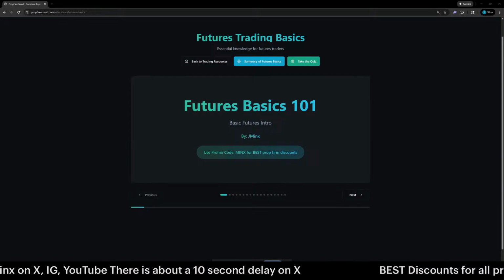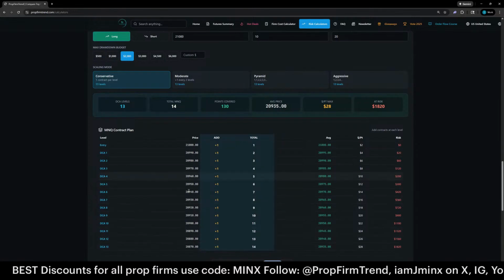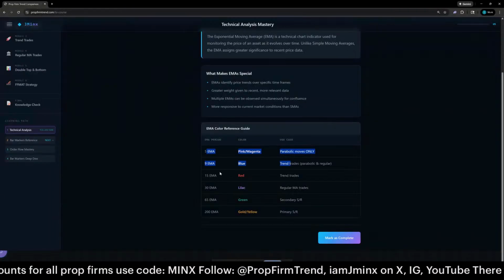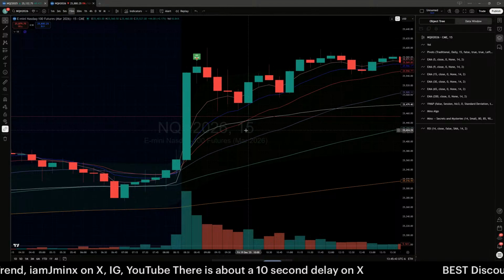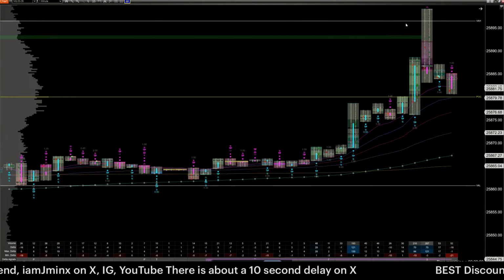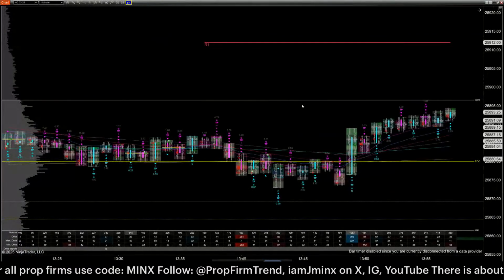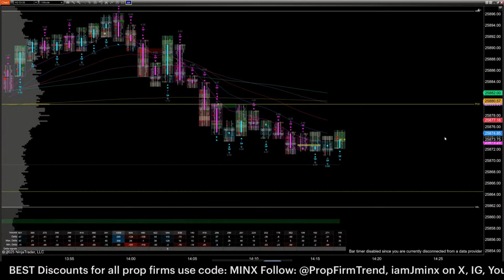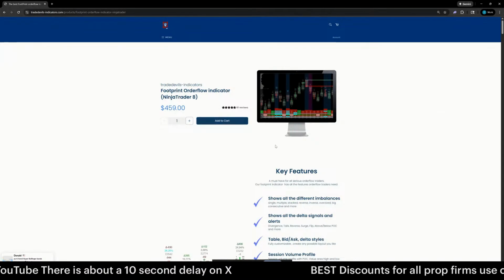Futures Basics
Beginner Friendly